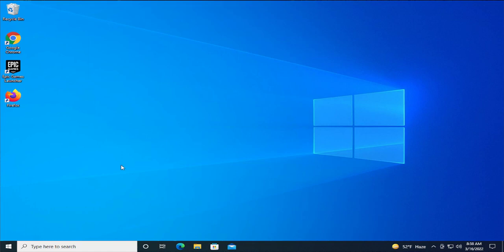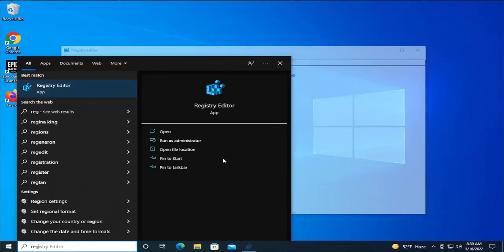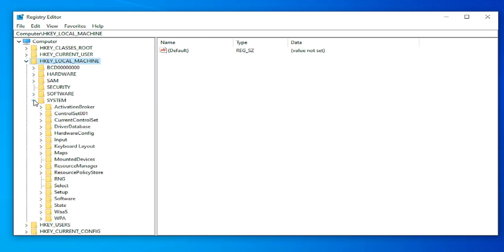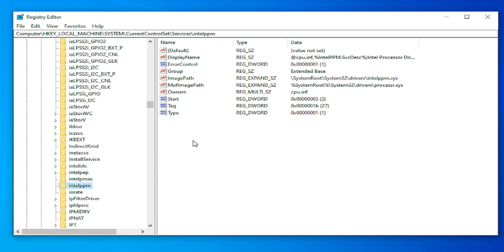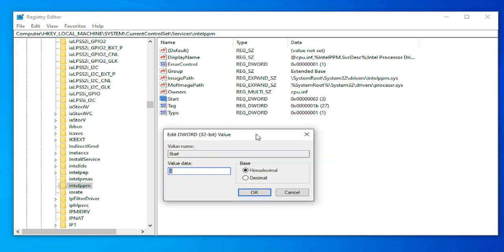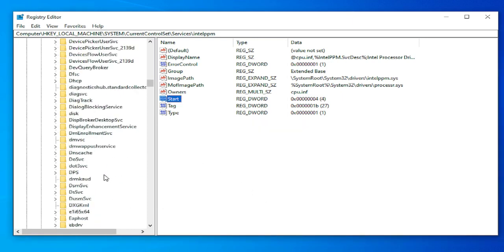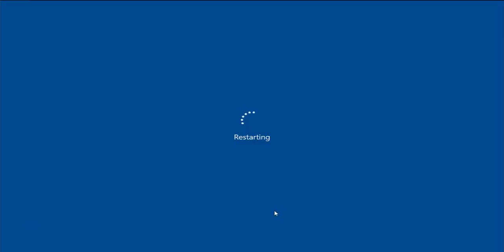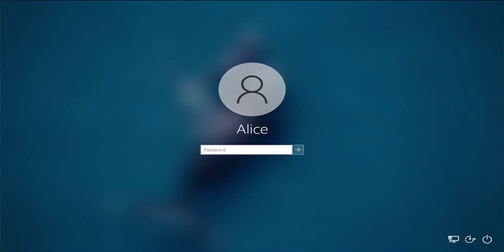intelppm sys Blue Screen Error on Windows 10 FIX Tutorial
If you are getting BSOD or Blue Screen of Death on Windows 10 PC with mention of a failed driver called Intelpmm.sys, then this post will help you fix the problem. The error is known to be related to the following exceptions on BSOD.

Intelppm.sys error is one of Windows 10’s driver system files (for Intel architecture). There are a few BSOD (blue screen) error messages that can include intelppm.sys.

The PAGE FAULT IN NONPAGED AREA STOP 0×00000050 intelppm.sys error is just one example of the numerous related errors messages.

The error sometimes also reads kmode_exception_not_handled intelppm.sys.

● ᴢᴀᴛɪᴇʟ